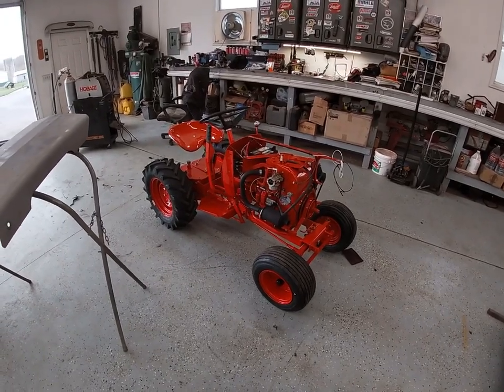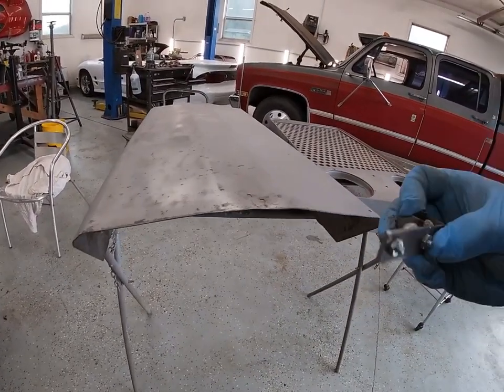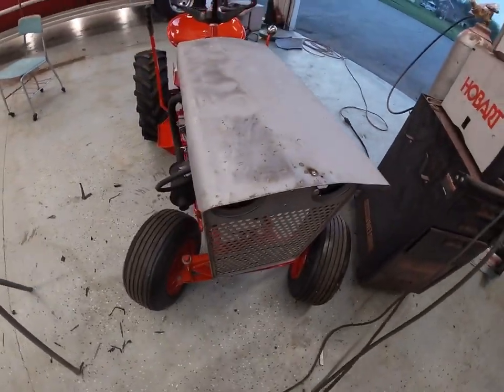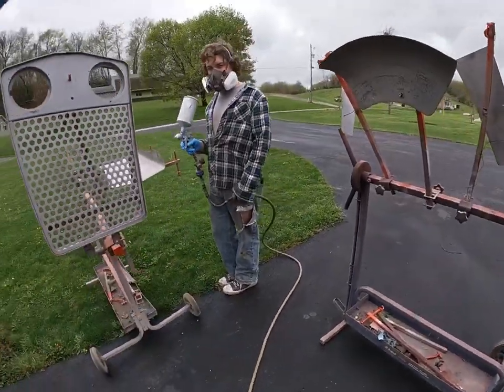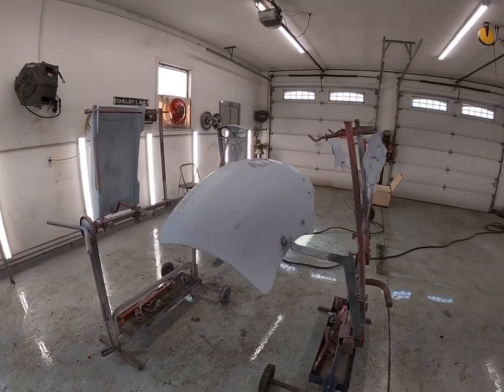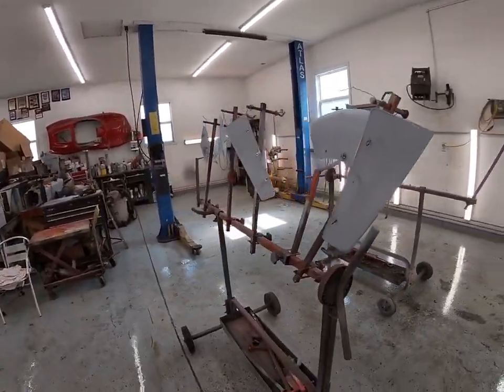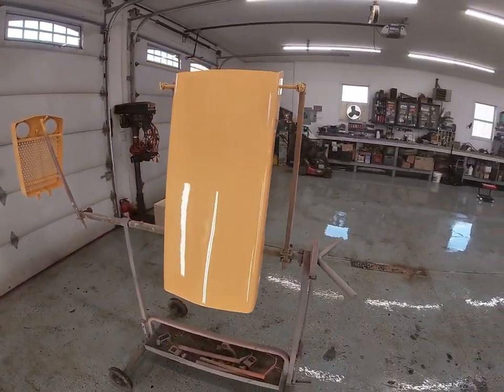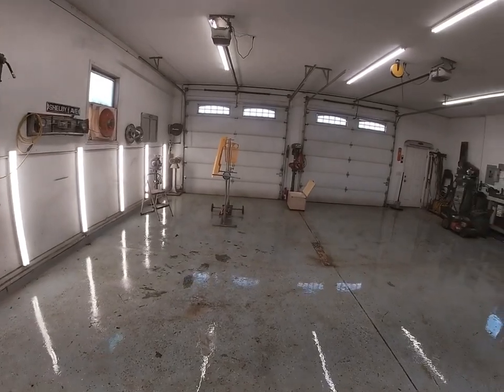Case 130 lawn tractor part 5. Painting the sheetmetal.